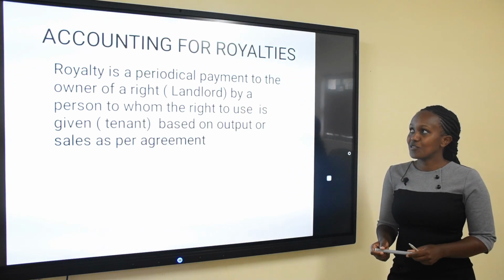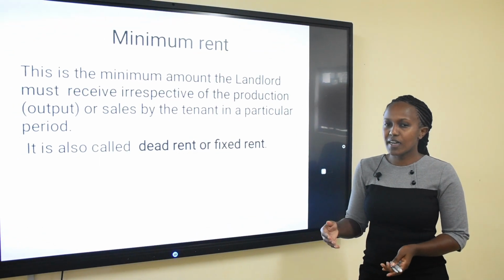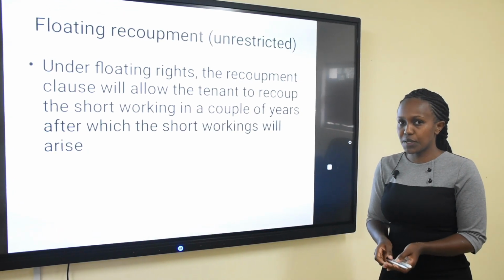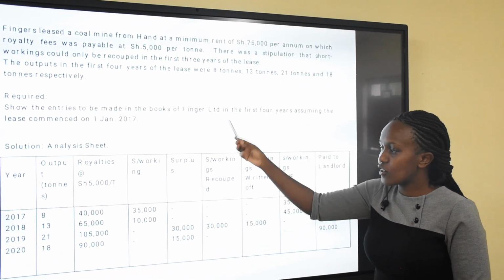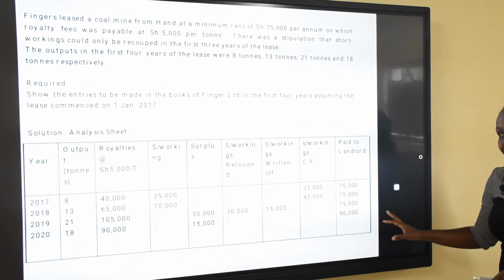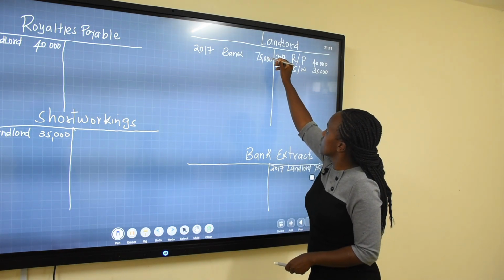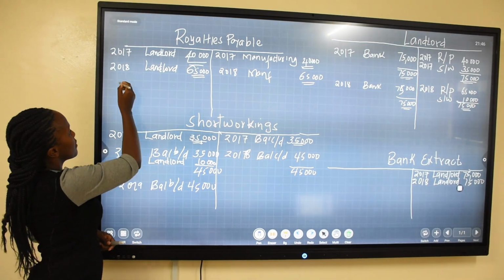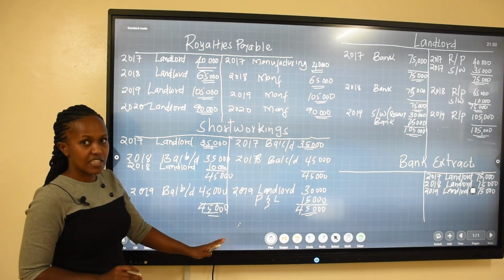Accounting for Royalties Part One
The video describes what is royalties and the accounts prepared by a tenant/ lessee in regard to the Royalties Agreement
Also Describes
1. Royalties Payable
2. Minimum Rent
3. Short-working , Short-working recouping both restricted and unrestricted
The video  also explains the following accounts in the books of tenant
Royalties Payable Account
Short-workings Account
Landlord Account
Bank Extract